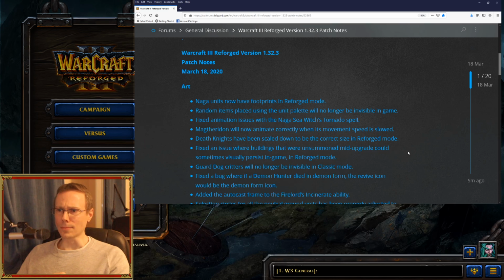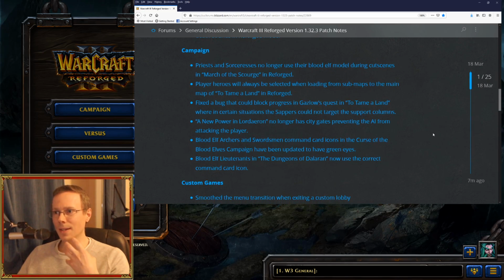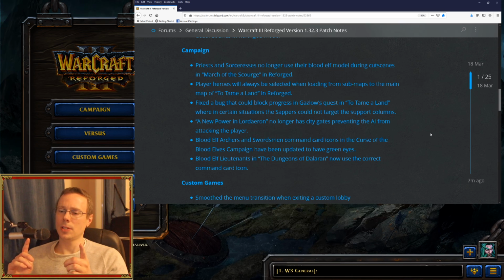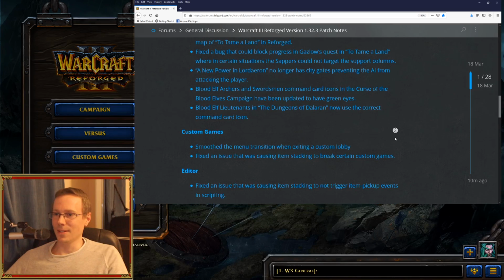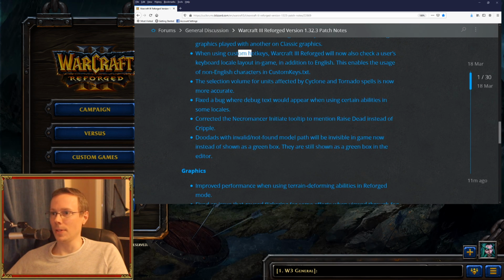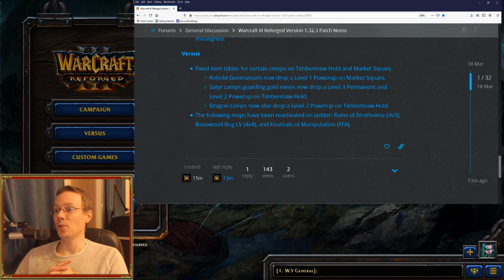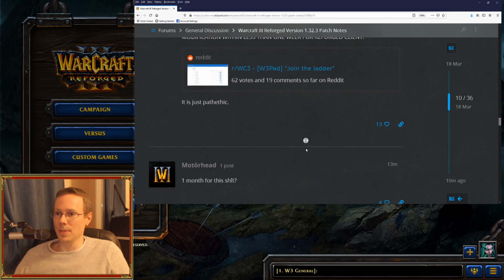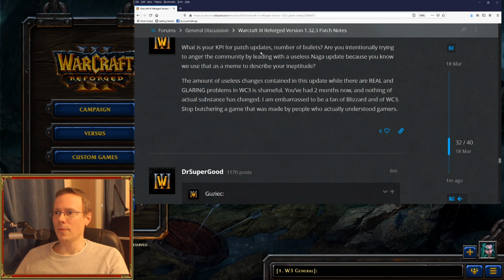Reforged NEW PATCH but Still NO Ranked Ladders, Profiles, Clans or Custom Campaigns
The latest patch for Warcraft 3 makes customers question WHEN they will get Ranked Ladders, Profiles, Clans & Custom Campaigns?

Business Address:
WTii
CHELMSFORD
CM1 9AN